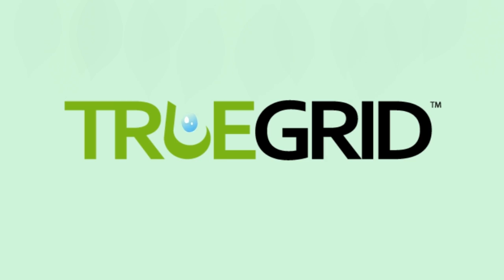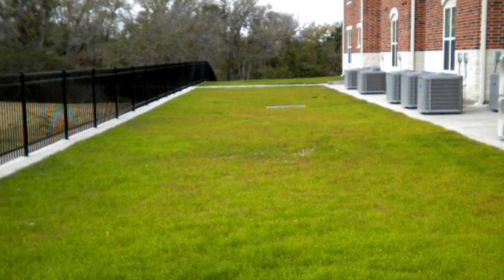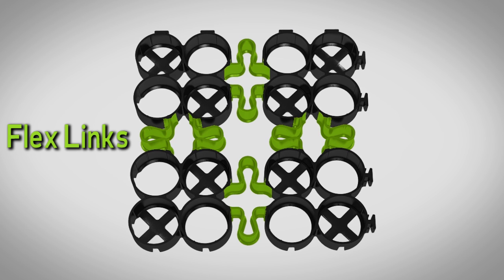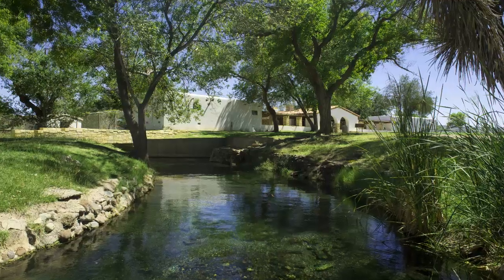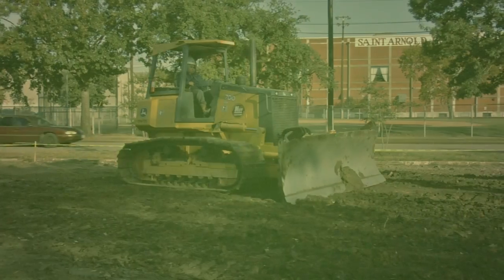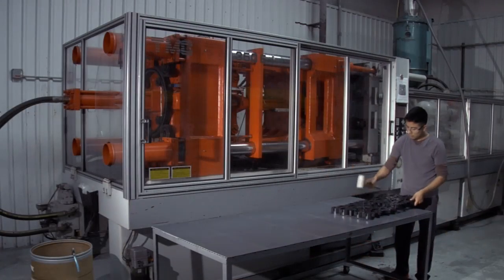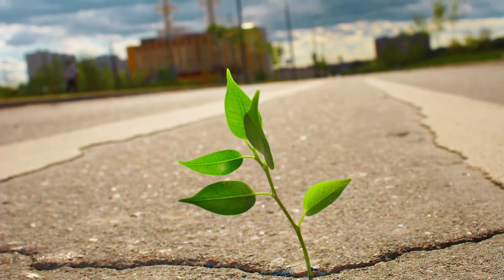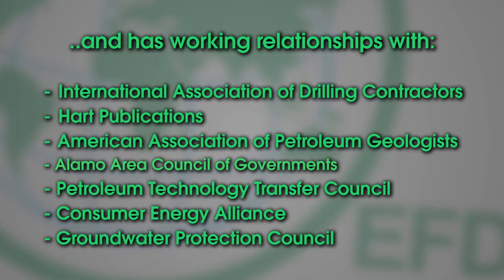TRUEGRID Permeable Pavers - Environmentally Friendly Paving System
The TRUEGRID permeable paver system is the green, economical alternative to concrete and asphalt in parking lots, roadways, jobsites, driveways, fire lanes, and more.  99% storm water permeable, TRUEGRID eliminates the need for costly retention and drainage systems and maximizes land utilization.  TRUEGRID pavers can be filled with gravel or grass, are highly durable and will handle light or heavy traffic with over 120,000 lbs per square foot compression strength.  Made in the USA out of 100% post consumer recycled polymer, TRUEGRID installations will earn you points for a project's LEED certification.